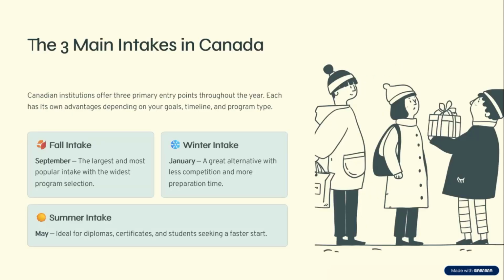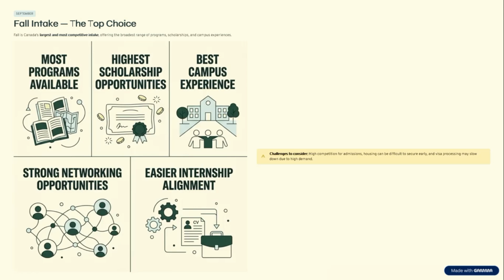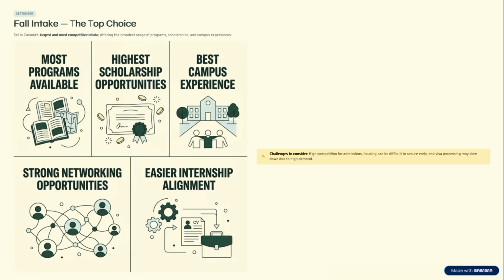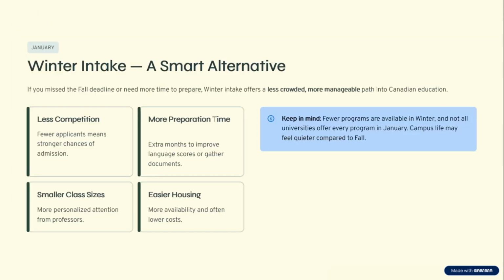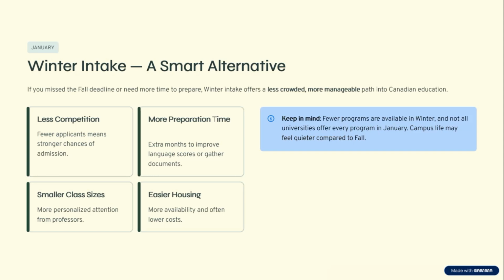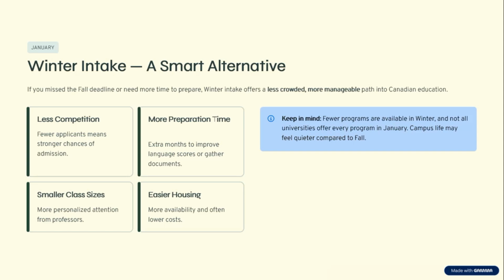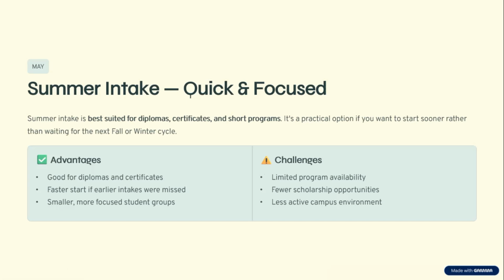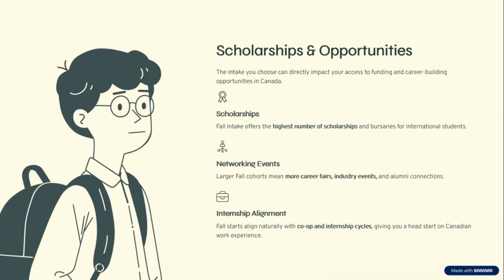Study in canada 2026/27. What are intakes? Fall, Winter and summer intake?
This videos is about University intakes. Especially about Fall, Winter and Summer intakes. Hope you like it.